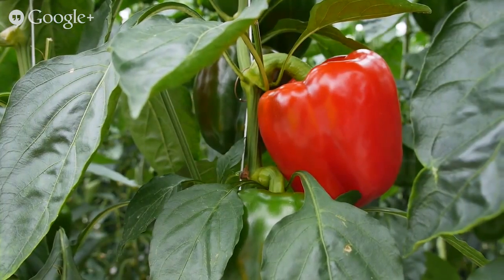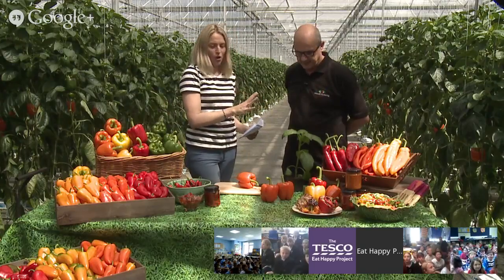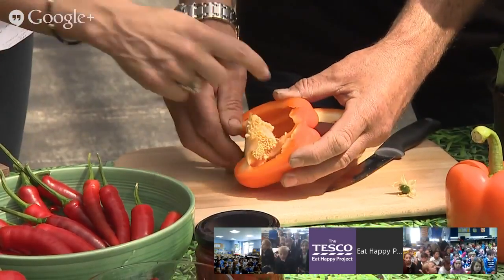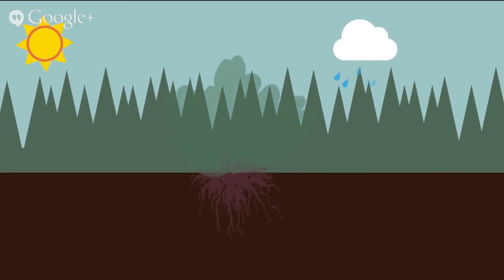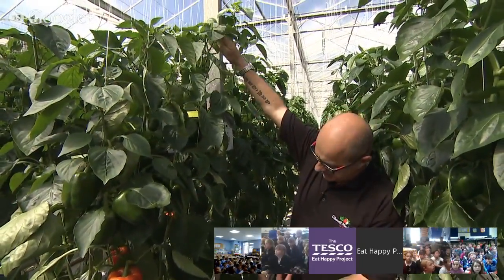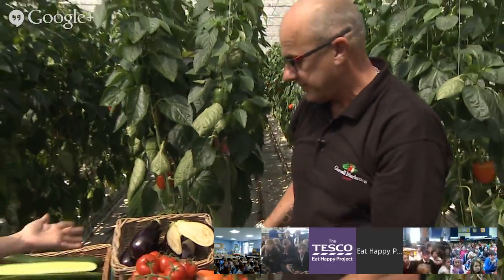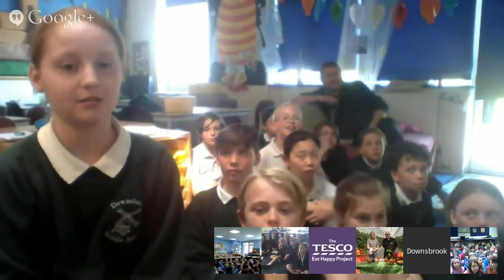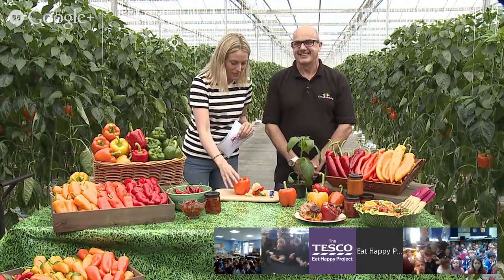How do peppers get from farm to fork? Come on an Online Field Trip with us to find out@